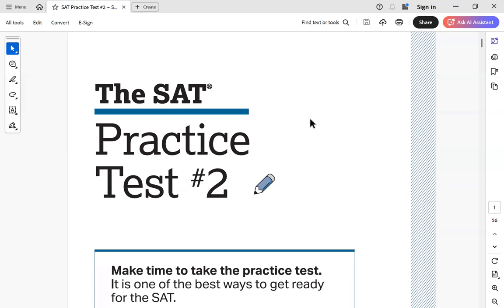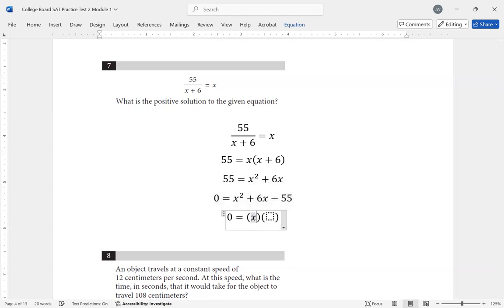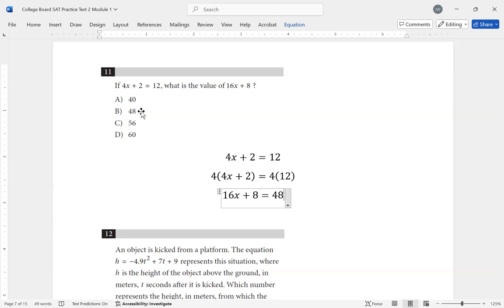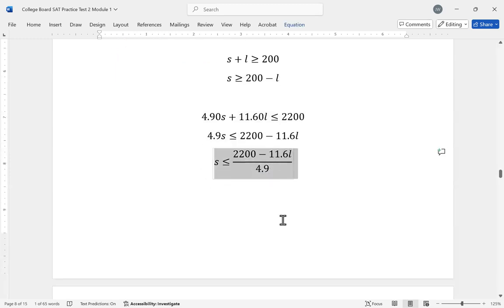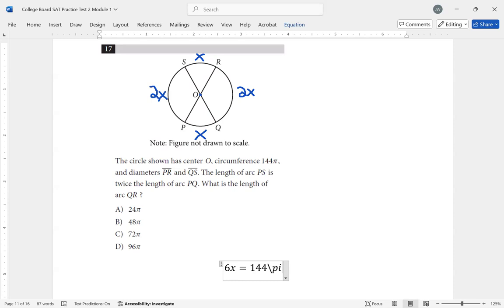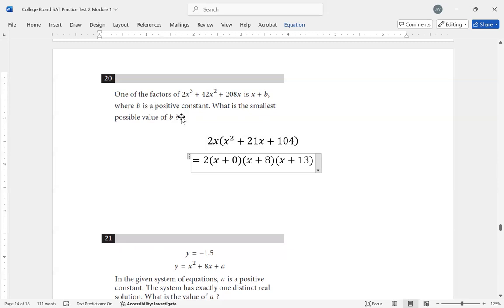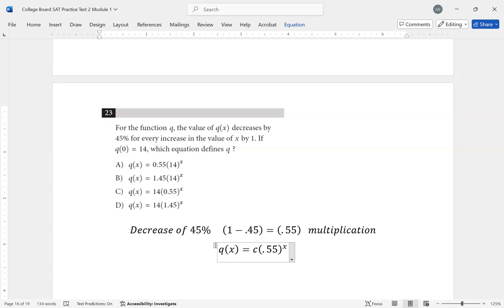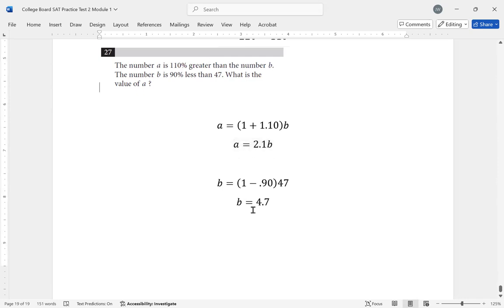SAT Math Practice Test 2 Module 1 College Board 2025-2026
Module 2 of SAT Practice Test 2 also has an associated video that can be found at this

0:00 Intro
2:28 Question 1
3:19 Question 2
4:23 Question 3
6:30 Question 4
7:30 Question 5
8:48 Question 6
10:51 Question 7
13:46 Question 8
16:28 Question 9
19:27 Question 10
22:01 Question 11
23:55 Question 12
25:38 Question 13
29:58 Question 14
39:47 Question 15
41:11 Question 16
43:31 Question 17
47:02 Question 18
51:08 Question 19
53:48 Question 20
57:16 Question 21
1:02:53 Question 22
1:05:55 Question 23
1:08:56 Question 24
1:11:35 Question 25
1:15:18 Question 26
1:17:42 Question 27
1:19:31 Conclusion

Practice Test 2 is no longer available of the College Board website but can be found in various places including my website.